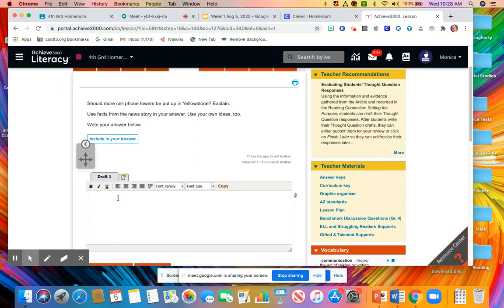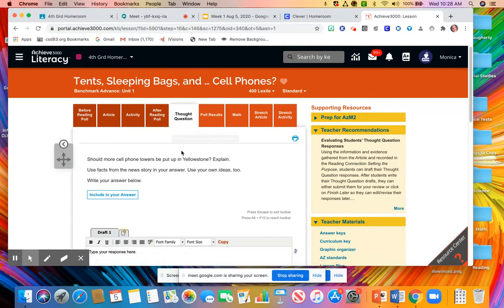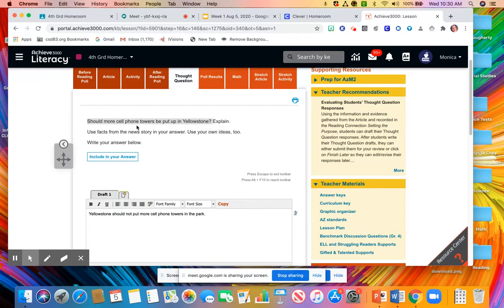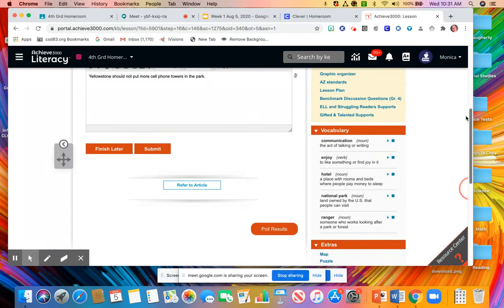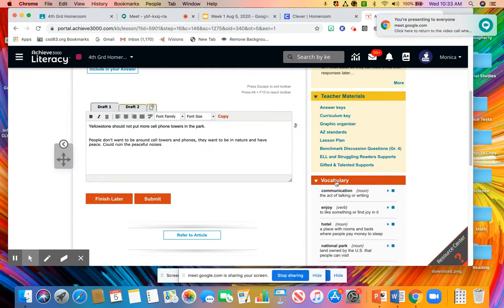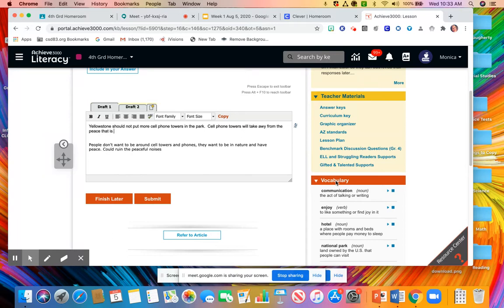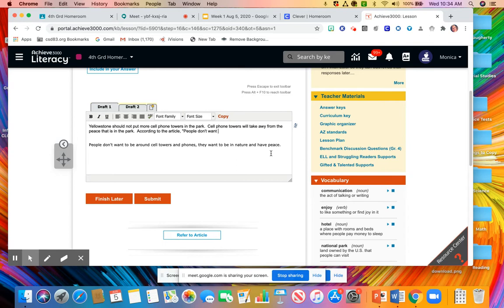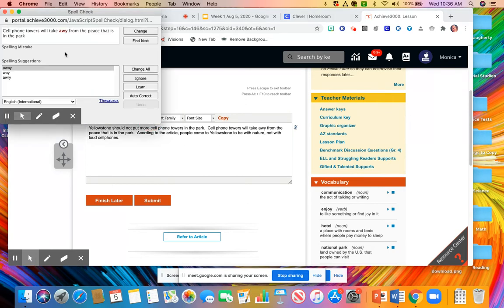Writing Lesson 1 Aug. 5th 2020